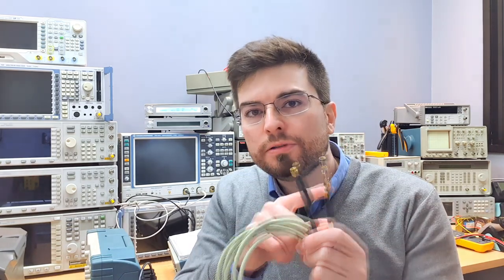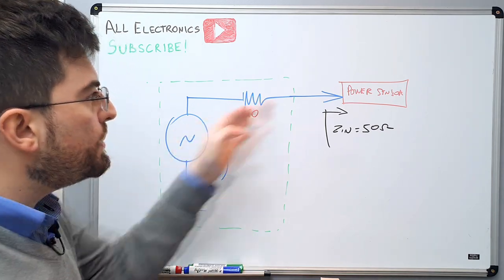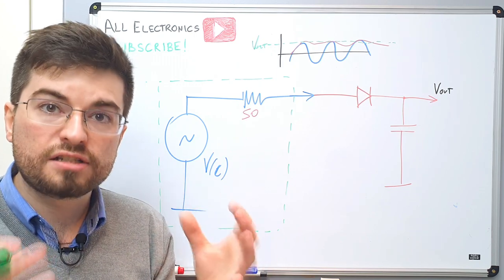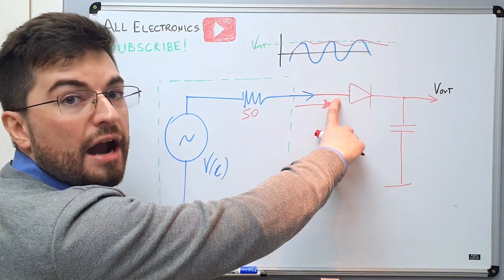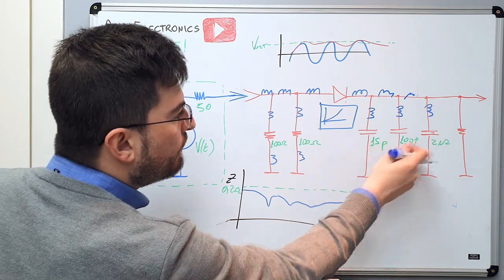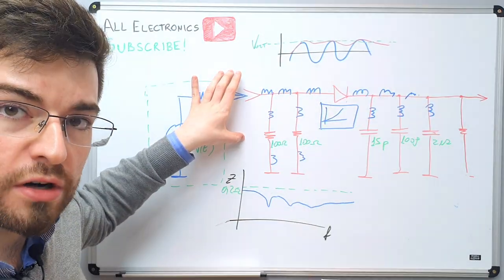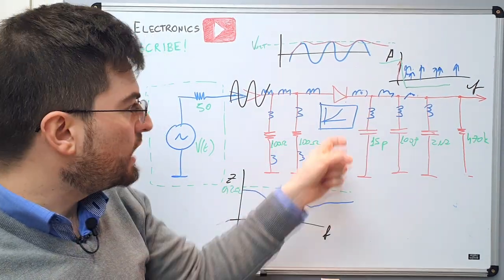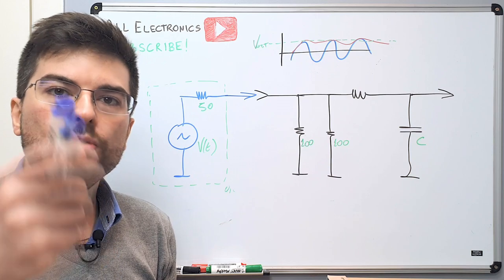Fundamentals of RF Power Sensors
Gregory explains the fundamentals of how diode detector RF power probes work.